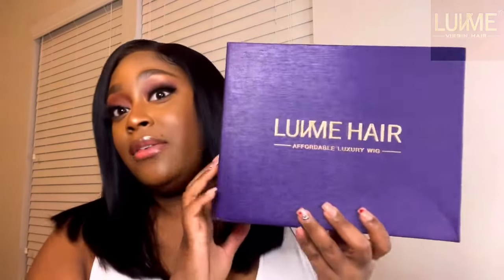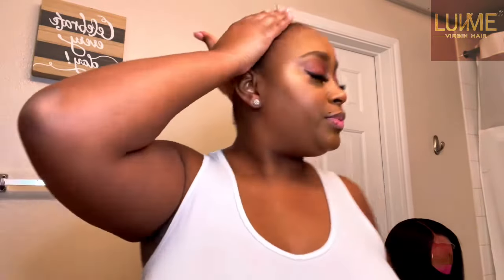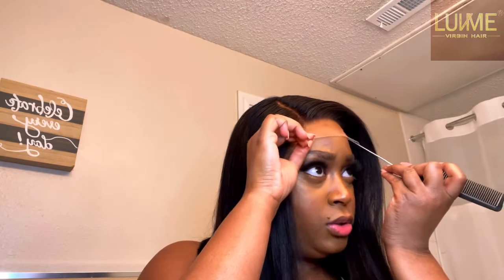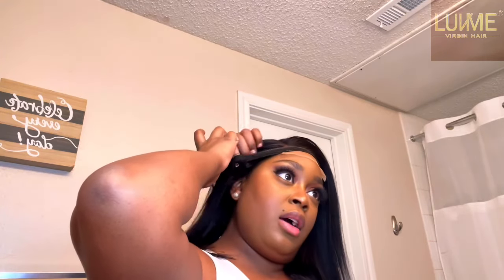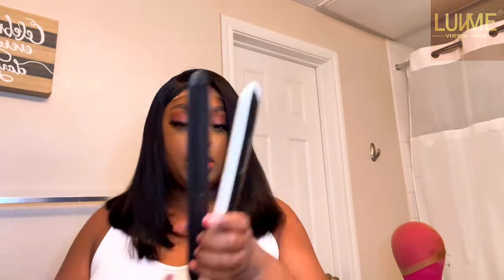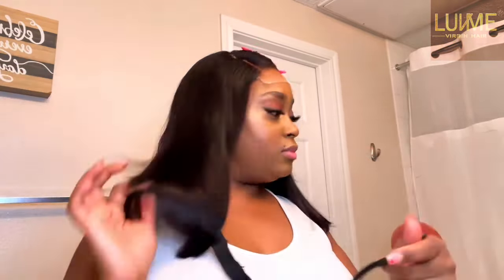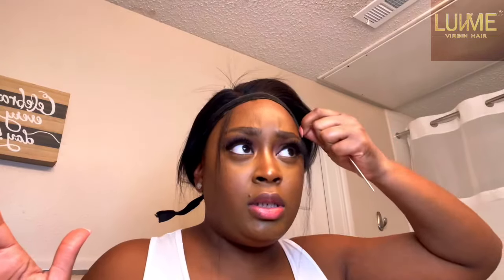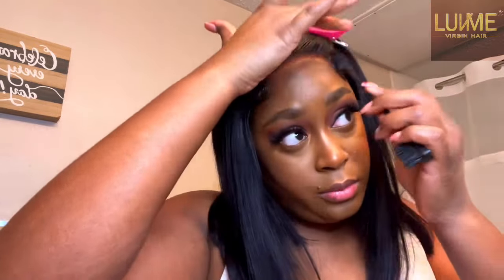Frontal or Closure? Ft: Luvme Hair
✨Wig Details✨
BOB WIG HUMAN HAIR CLOSURE WIG SILKY BLUNT CUT | UPGRADED 2.0
Install 3:47